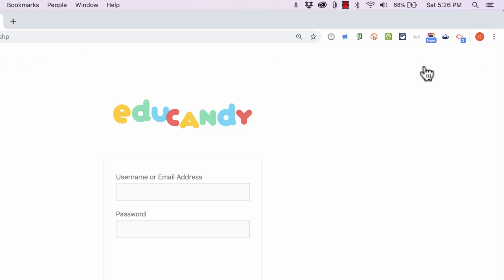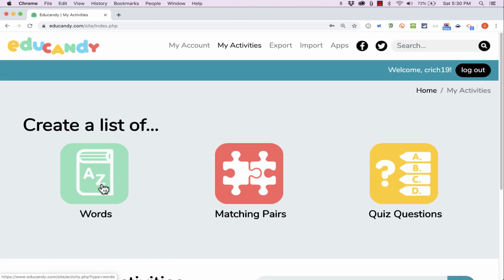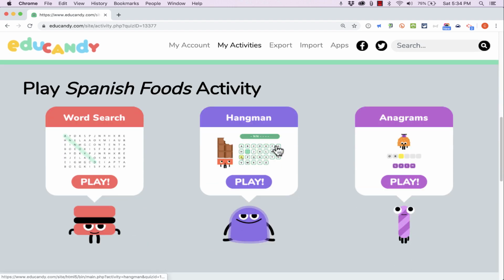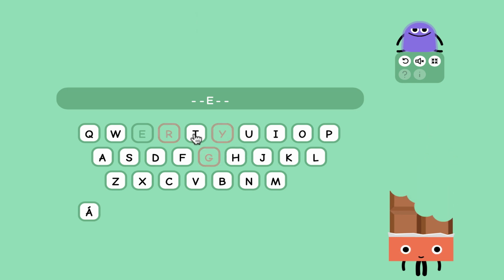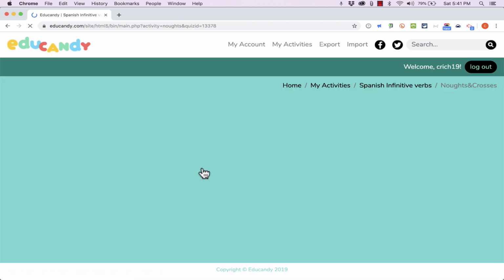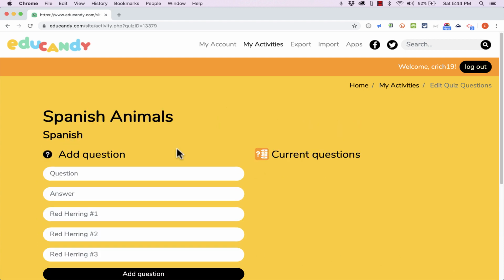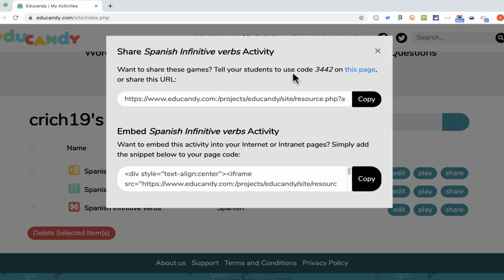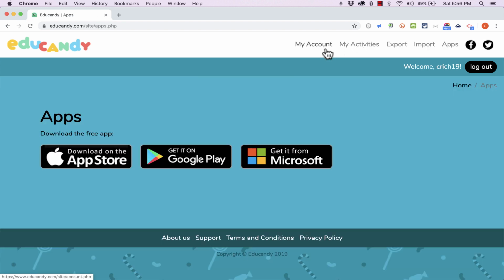Educandy Tutorial - Create Customized Educational Games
Learn how to use Educandy to create fun educational games for students or others to play. Many of the games are simple, such as the anagrams unscramble game, crossword puzzles, word searches, etc., but there's also a crosses and naughts game, a memory game, and more.  Each game helps the players to learn or review educational content that you define.